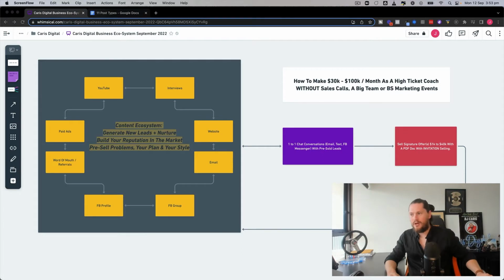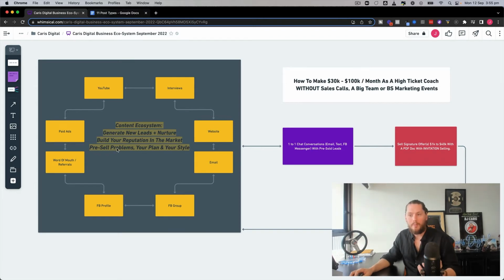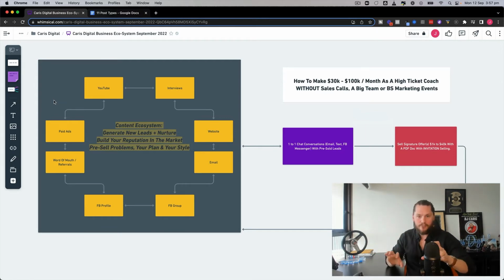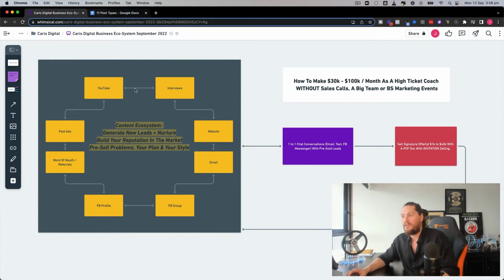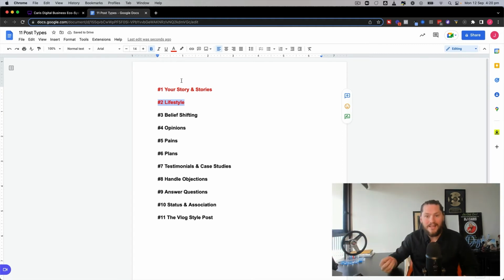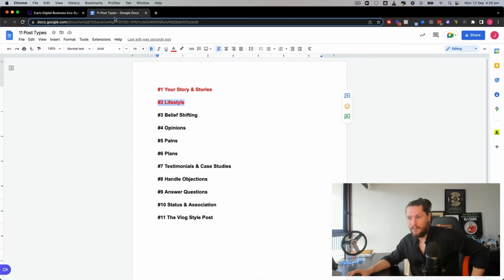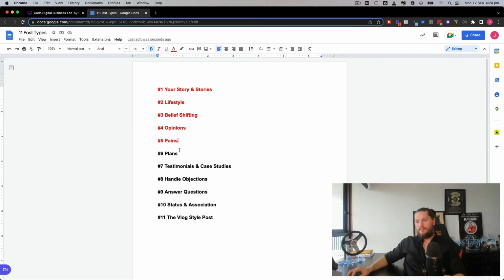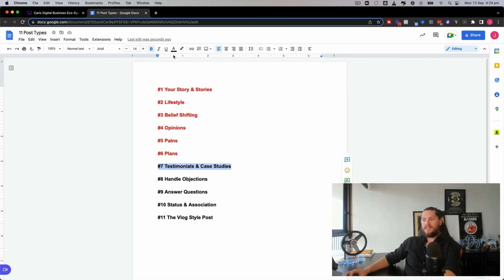I Used THESE 11 Posts To Sell Millions With Organic Content Marketing!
Ready to stack MRR & ditch free strategy sessions in your coaching business?

& join my free private community.

Work With Jacob...

Never miss a video about how to start & scale a hyper profitable online business...

THIS Is How I’ve Sold Millions With Organic Content Marketing!

Today I share 11 different types of posts that I use to generate sales in my online business as well as my clients' businesses.

If you want to learn how to make money online and generate sales with organic content marketing - watch the video!

How To Setup Your FB Profile Correctly - Facebook Organic Marketing: How To Set Up Your Profile The RIGHT Way ➜

How To Close $15k+ Deals Without A Phone Call - How To Close $15,000+ Coaching Deals WITHOUT A Phone Call?

How To Stop Getting Ghosted In FB Messenger - How To Stop Getting Ghosted In FB Messenger - Facebook Organic Marketing 2022 ➜

How To Find Million Dollar Content Ideas - How To Find Million Dollar Content Ideas (AND LEVERAGE THEM!)

How To Get Clients with Fb Organic Marketing in 2022 - Facebook Organic Marketing 2022: How To Get Clients With FB Organic ➜

➥➥➥ LET’S CONNECT ➥➥➥

Jacob Caris

Example Of A Word Doc That Pulled In $45k in Course / Coaching Sales in 11 Days